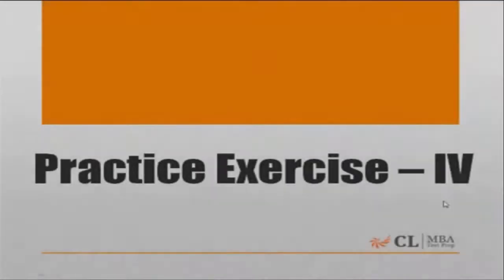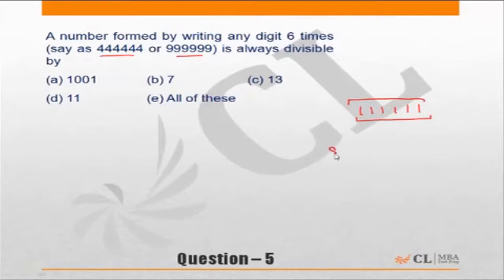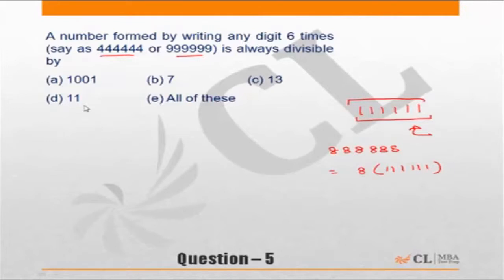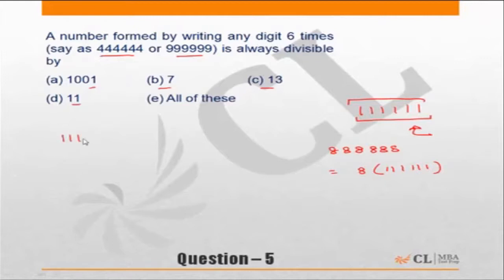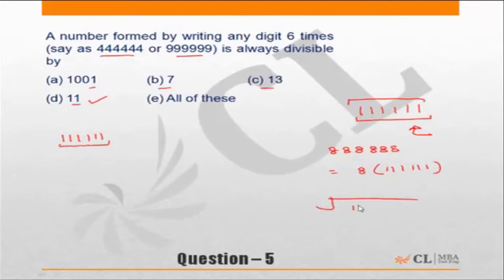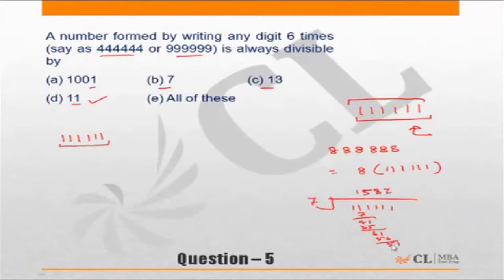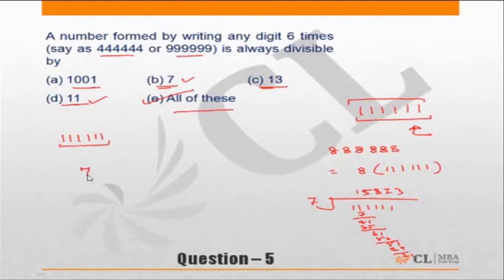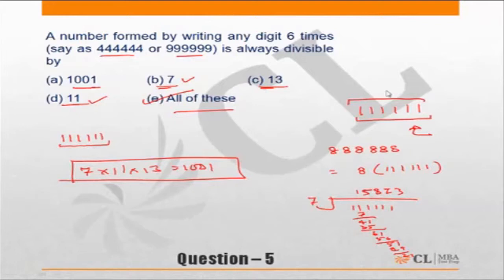Fundabook | Fundamentals of Numbers and Set Theory Ex -4 | Question 05